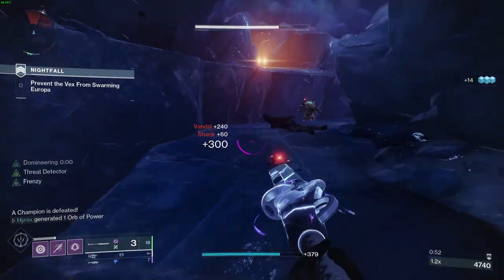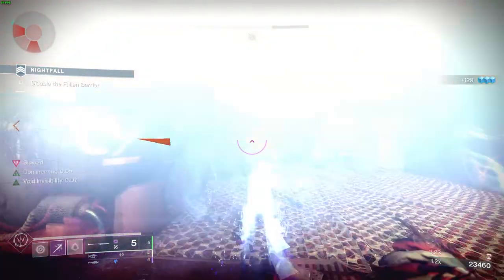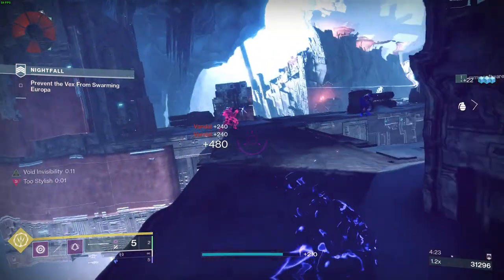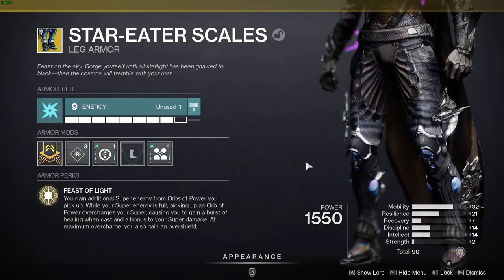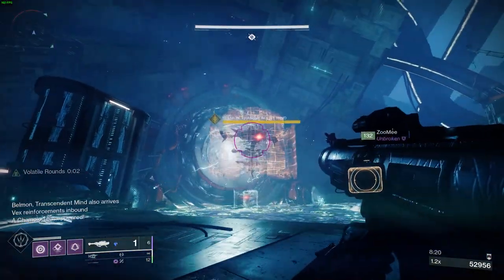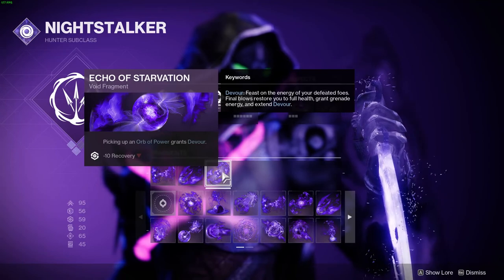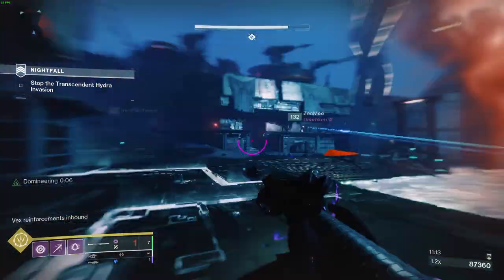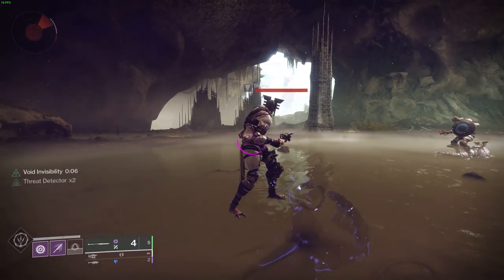Don't MISS out on these two Void 3.0 builds! || Destiny 2 Season of the Risen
This video contains 2 of the best void 3.0 Hunter builds for Season of the Risen and maybe beyond!